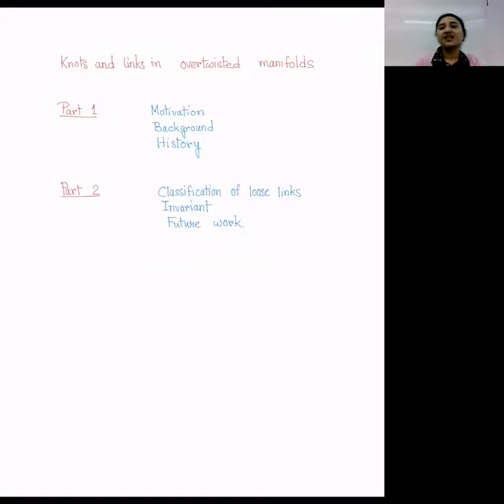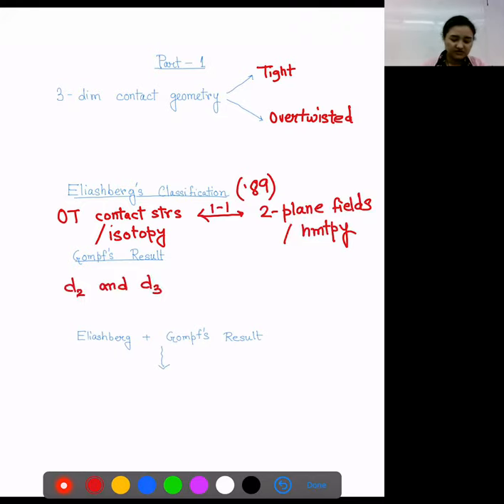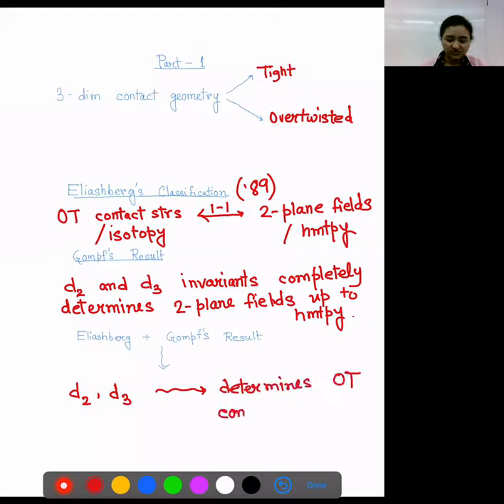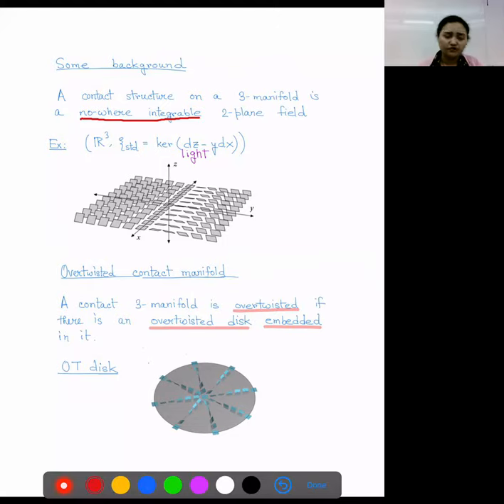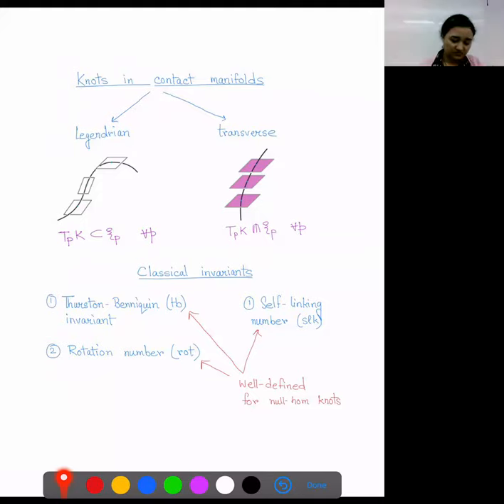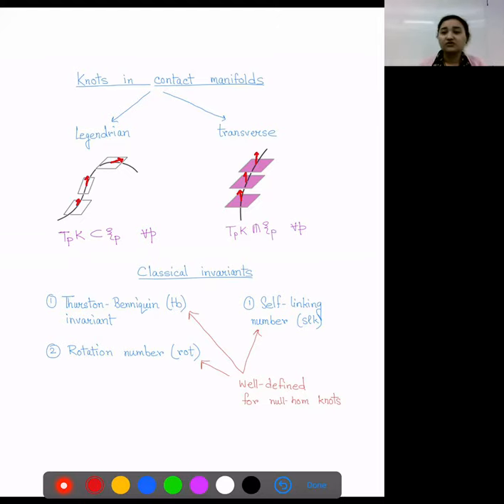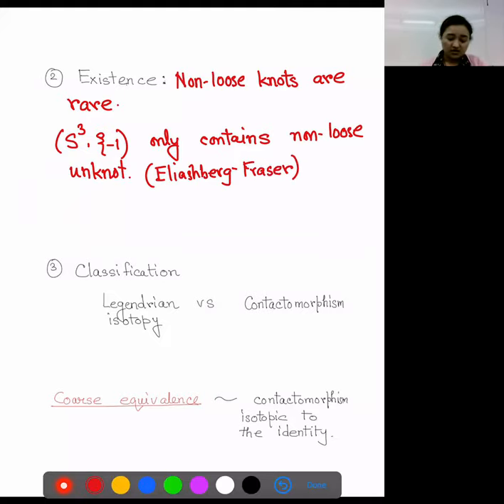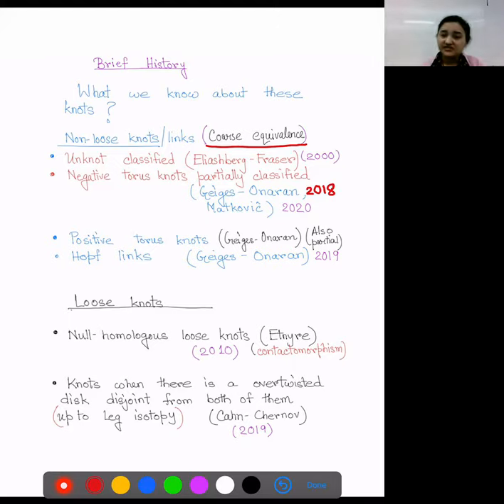NCNGT Part 1- Knots and links in overtwisted manifolds